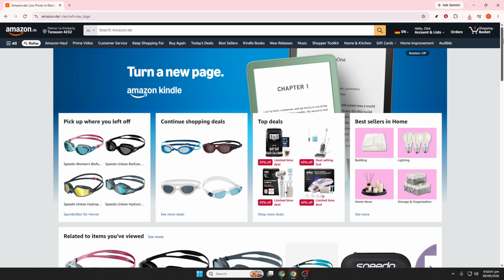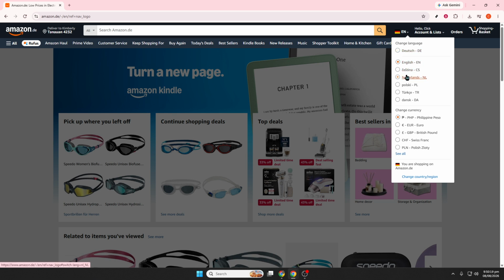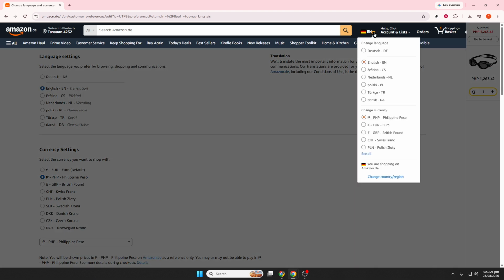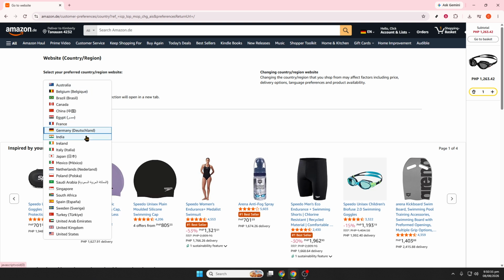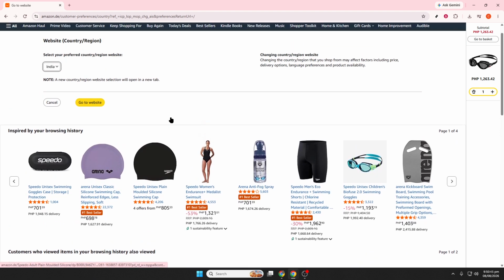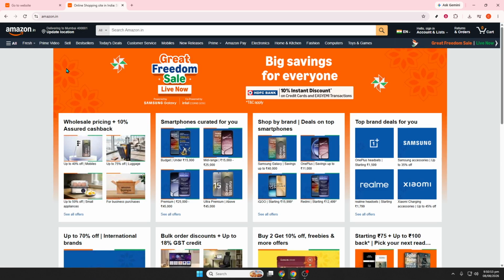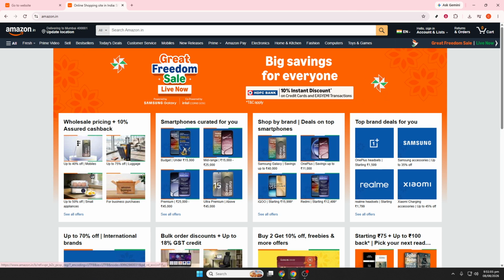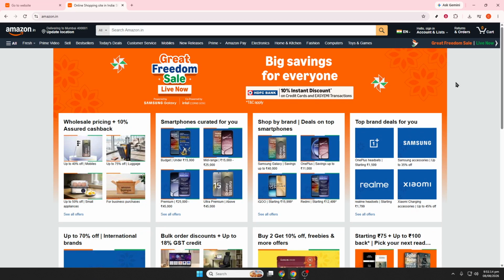How To Change Germany To India In Amazon.de In Pc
Learn how to change Germany to India on Amazon.de using a PC with this easy step-by-step tutorial! 🇩🇪➡️🇮🇳 If you’re using Amazon.de and want to switch your country or region settings to India, this guide will show you where to find the relevant Amazon settings and how to update your location.

In this video, you’ll learn how to change the country from Germany to India on Amazon.de, how to update your Amazon location settings, and how country or region preferences can affect products, prices, delivery options, and availability.

📌 In this tutorial:
• How to change Amazon.de country settings
• How to switch Germany to India
• How to update Amazon location on PC
• How to change Amazon country or region
• Amazon.de location settings